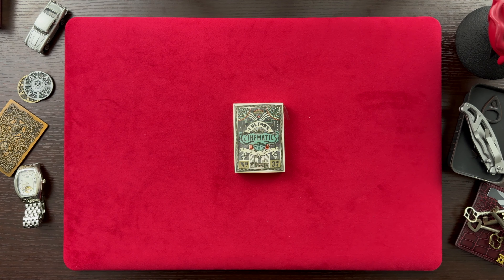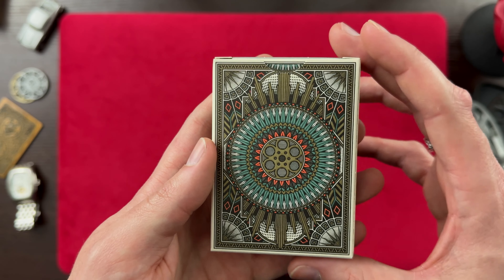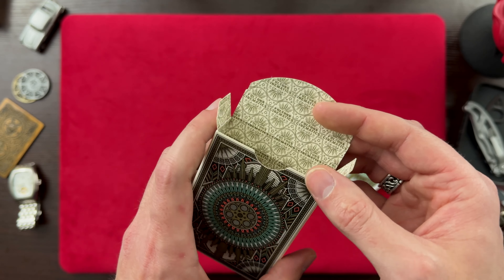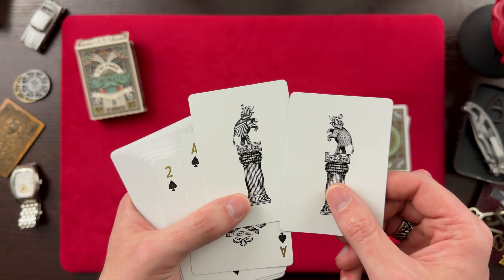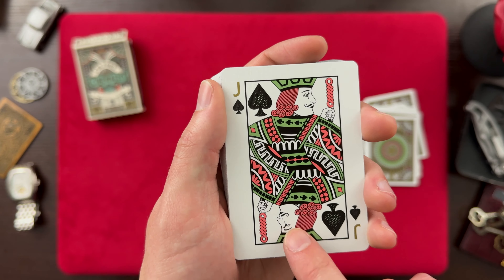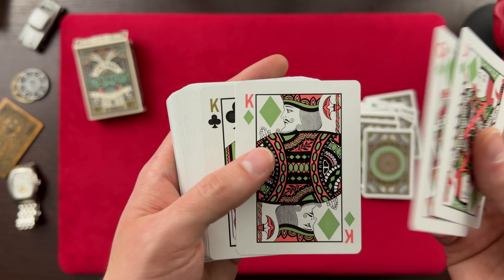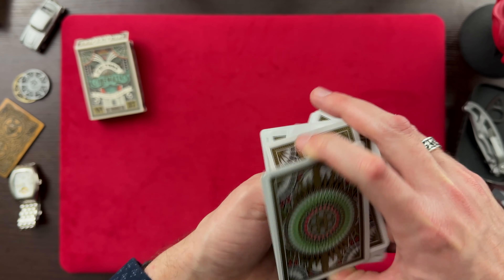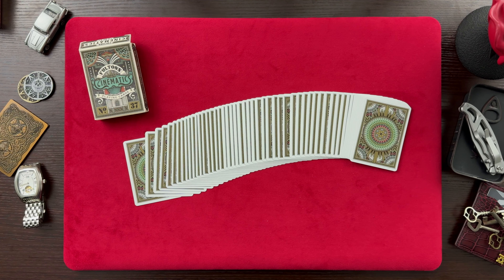To the big screen! Fulton's Cinematics Playing Cards Review!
Watch as we take a look at "Fulton's Cinematics Avalon Edition" Playing Cards by Fulton's Playing Cards!

You can watch this and many more of my Magic Tricks on Tiktok.